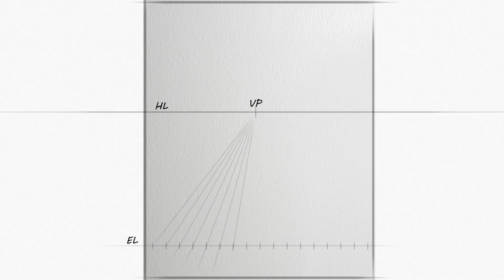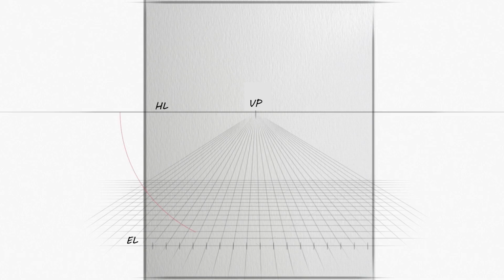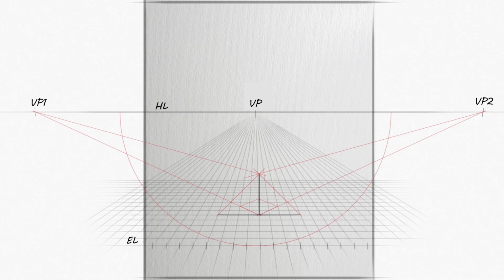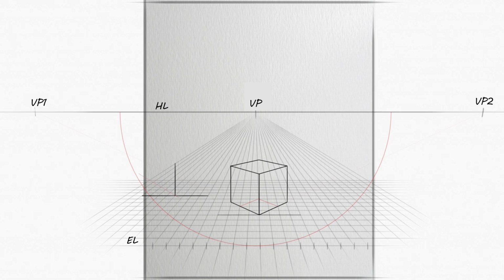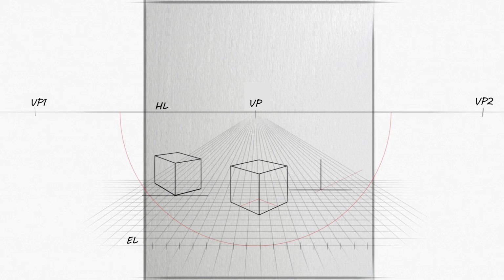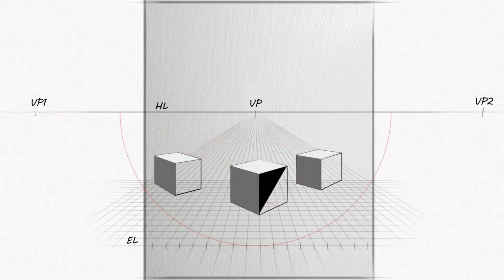The Smart Way to Find Depth in Perspective (Step-by-Step Tutorial) | Two-Point Perspective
Mastering perspective doesn't have to be a guessing game!
In this step-by-step structural drawing tutorial, we break down the fundamental principles of two-point perspective by building it from a familiar framework: a one-point frontal perspective grid.

By using the square and diagonal method, you will learn how to effortlessly calculate exact depth, proportion, and scale for three-dimensional objects without just "eyeballing" it.
Whether you are an illustrator, concept artist, or geometry enthusiast, this video will give you a foolproof blueprint for flawless spatial visualization.

WHAT YOU WILL SEE IN THIS VIDEO TUTORIAL:
*The Foundation: Setting up your Horizon Line (HL), Earth Line (EL), and primary vanishing lines.
*The Square Method: How to map out a perfect tiled floor grid to determine precise depth.
*The Distortion-Free Zone: Drawing a viewing circle to keep your artwork looking natural and realistic.
*Finding VP1 & VP2: Projecting an inner square to locate your two hidden vanishing points outside the canvas.
*Constructing the Cubes: Step-by-step assembly of a central cube, followed by off-center variations to see how changing positions creates natural perspective distortion.
TIMESTAMPS:
0:00 - Introduction: Transitioning from 1-Point to 2-Point Perspective

0:42 -  Setting Up the Horizon Line & Earth Line

1:35 - The Square Method for Perfect Tile Depth

2:25 - Mapping the Distortion-Free Safe Zone

2:46 - Locating Vanishing Points 1 and 2

3:22 - Constructing the Central Cube (Perfect Symmetry)

4:48 - Drawing Off-Center Cubes & Understanding Distortion

5:54 - Final Exercise & Adding Color
PRO TIP BEFORE YOU START:
Make sure you have plenty of extra space around your drawing surface! Several of our essential structural guidelines and vanishing points will fall completely off the page.